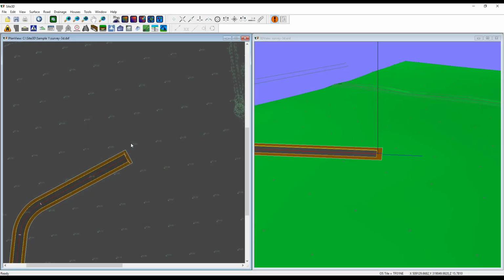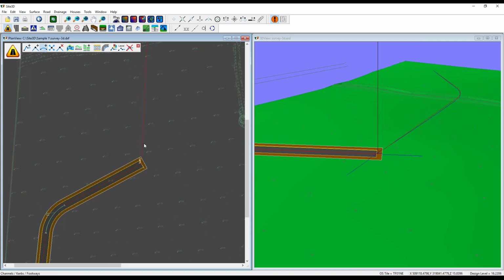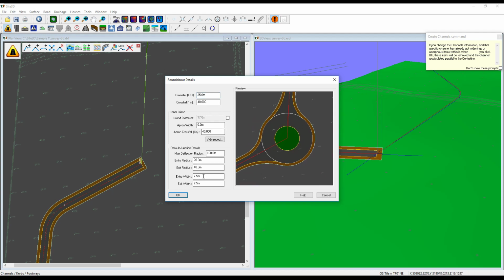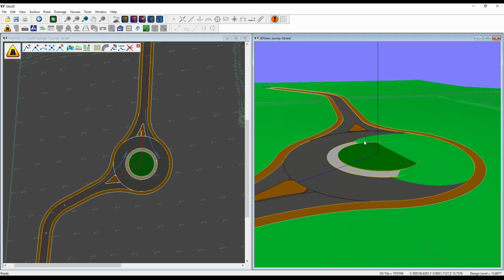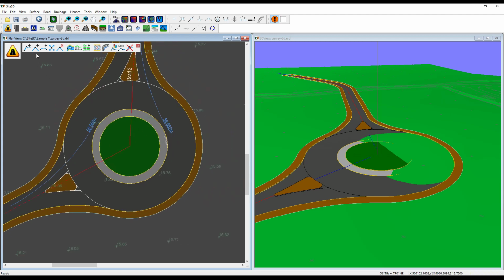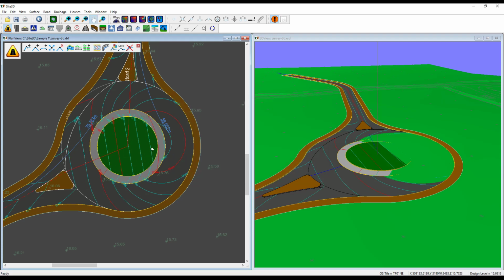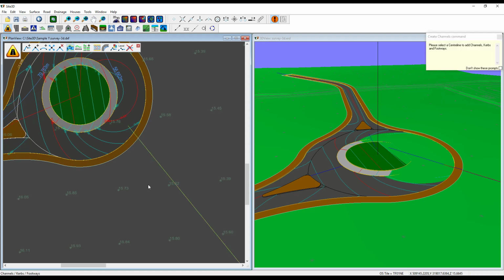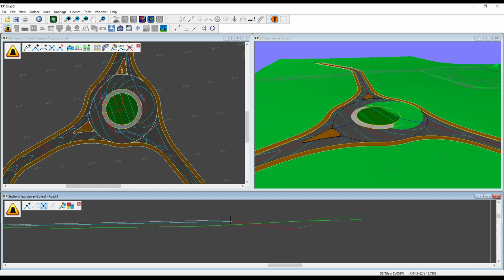Roundabout Design Tools in Site3D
A brief video showing how to easily design a 3D roundabout in Site3D.